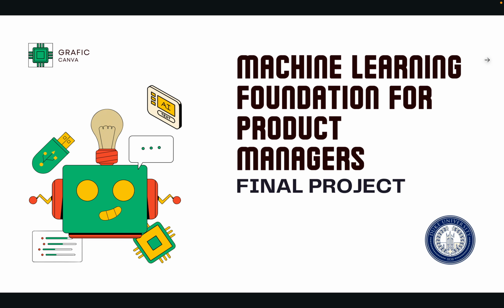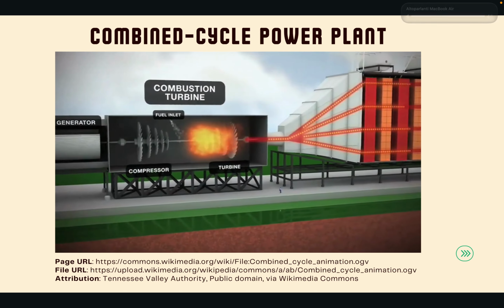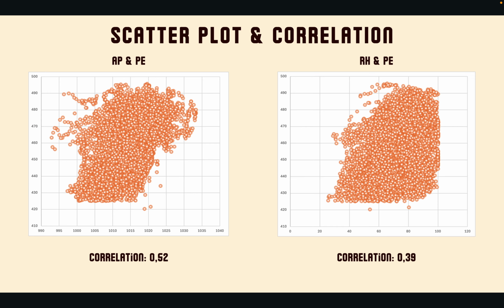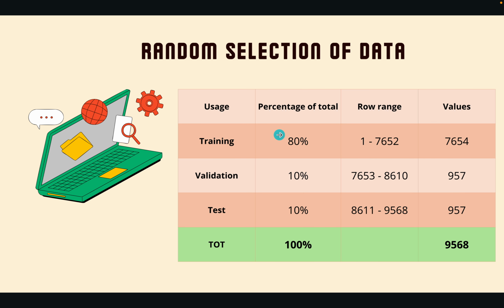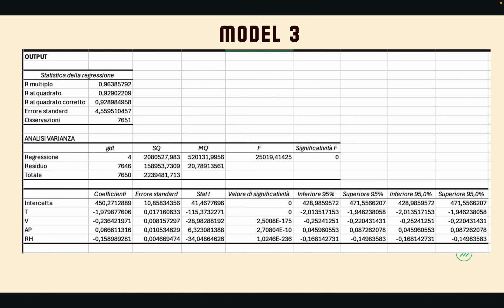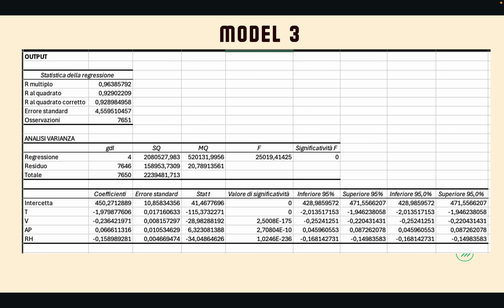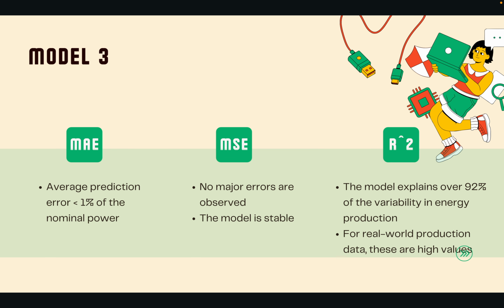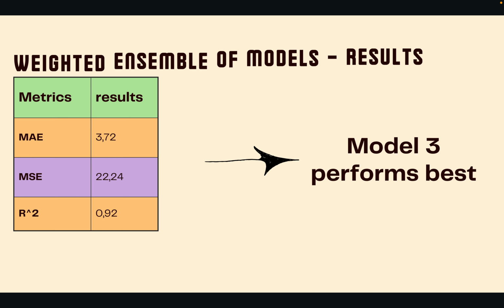Machine Learning Foundations for Product Managers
Machine Learning Foundations for Product Managers - Final Project
Duke University - Coursera